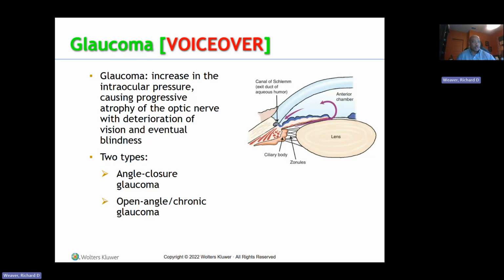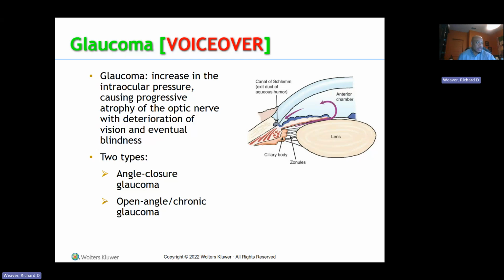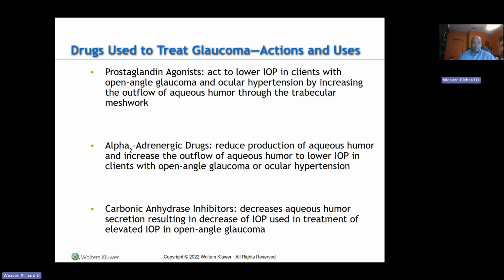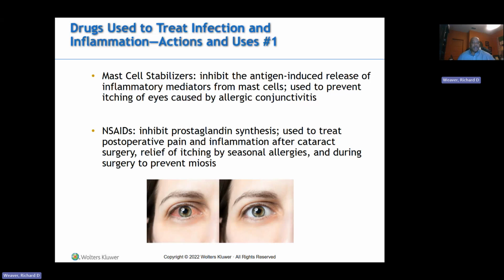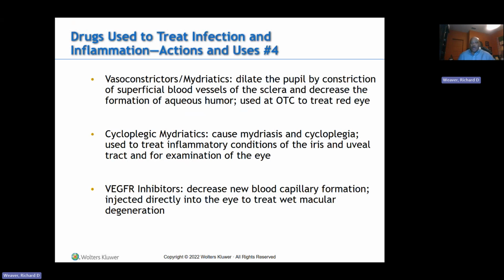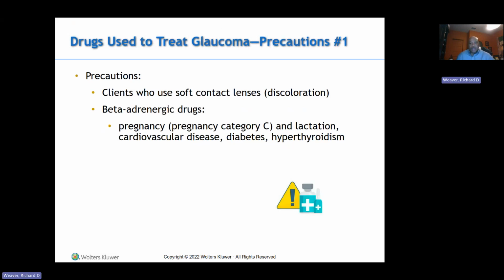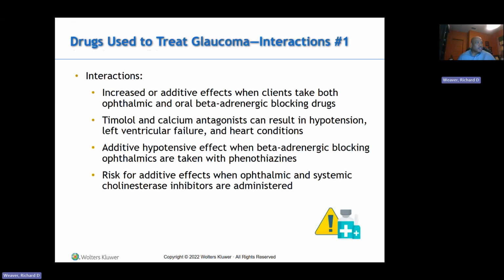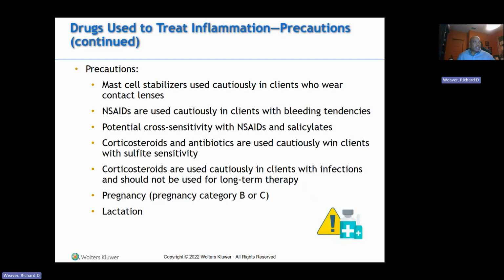Otic and Ophthalmic Preparations Weaver, Richard Recording